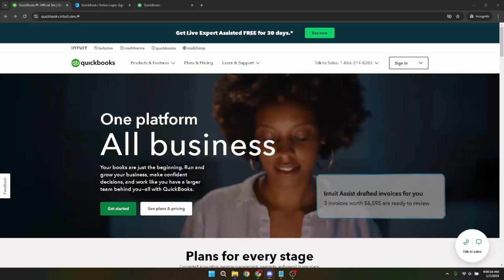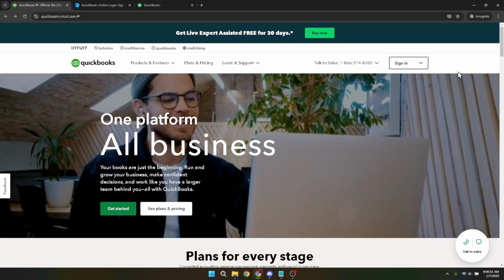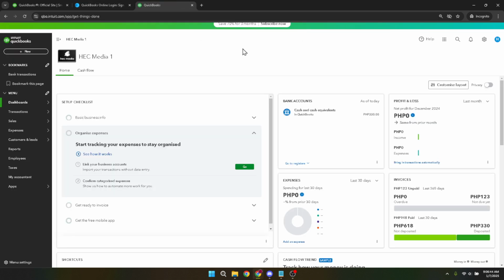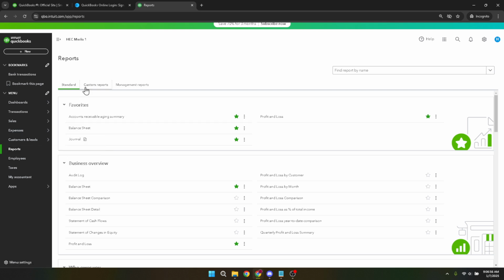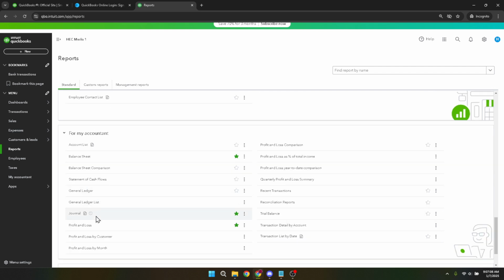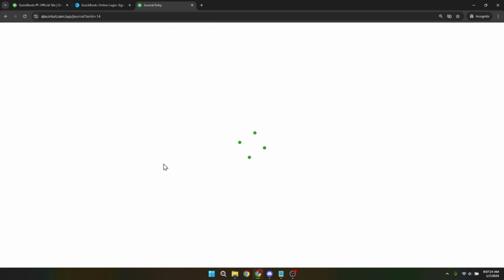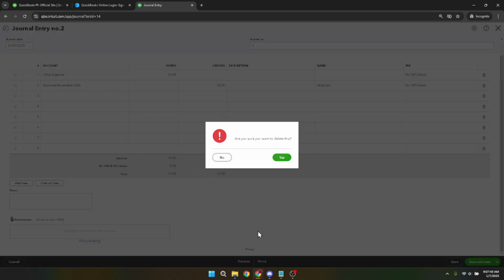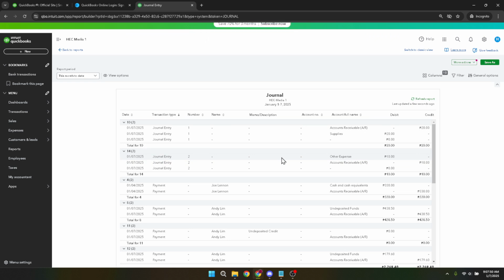How to Delete Quickbooks Journal Entries (Full 2025 Guide)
In today's video we will show you quickbooks,quickbooks certification study material level 1 2025,2025 quickbooks online certification,quickbooks desktop,quickbooks online,quickbooks online certification 2025,quickbooks online test 2024,how to make adjusting journal entries in quickbooks online,how to delete deposits in quickbooks,how to managing recurring entries in quickbooks,how to delete deposits in quickbooks desktop,quickbooks exam notes,how to delete a deposit in quickbooks online